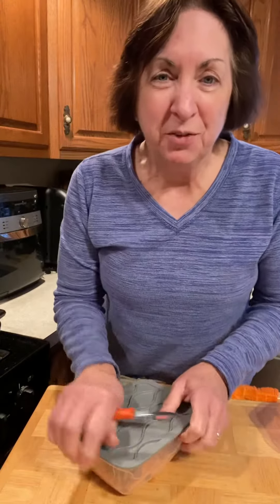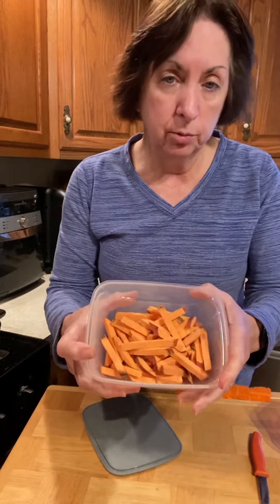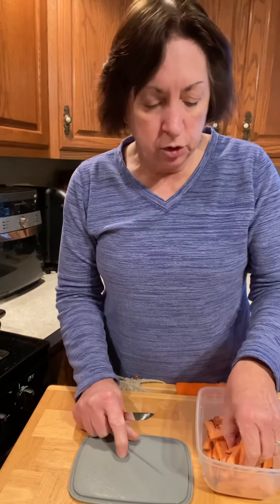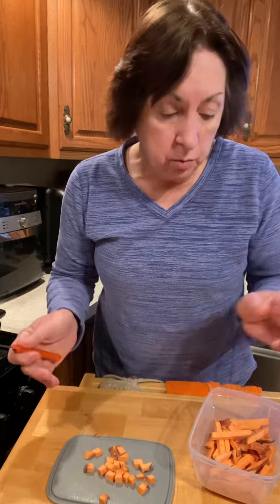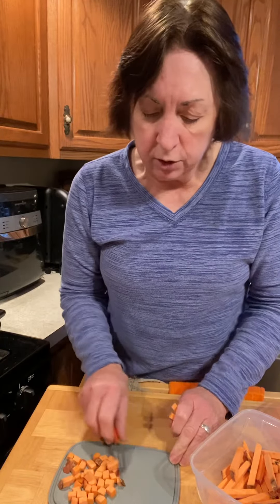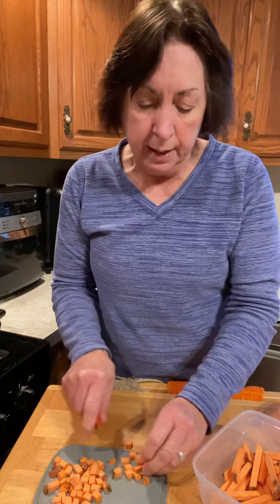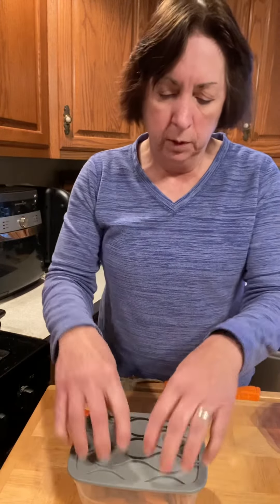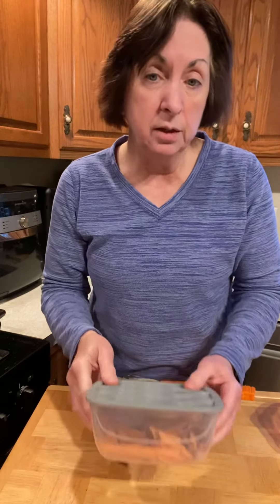Cut & Store Containers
How the Cut & Store Containers can be used